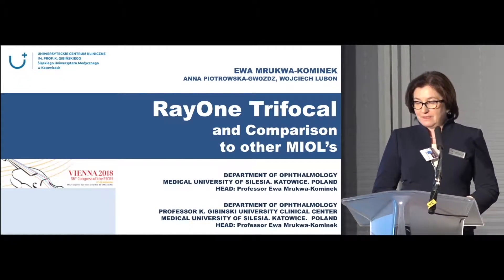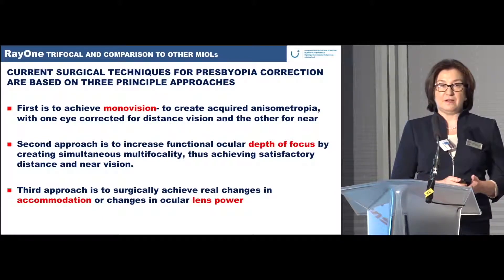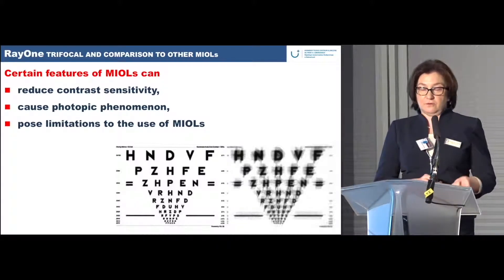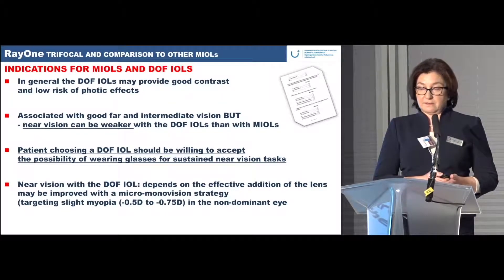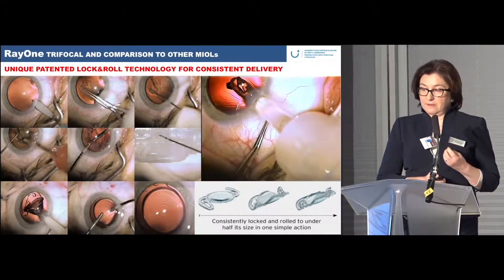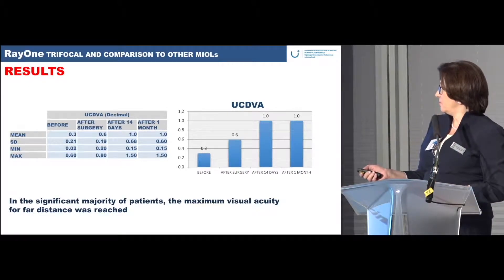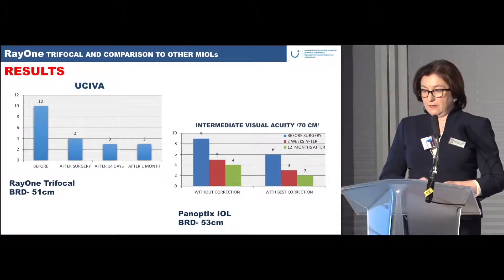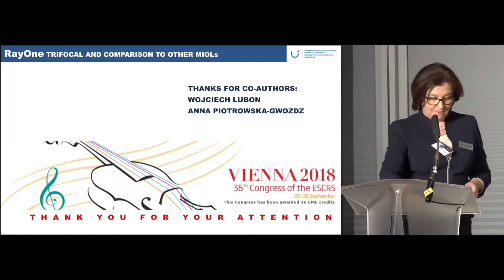Comparing the RayOne Trifocal IOL With Competitors by Ewa Mrukwa-Kominek, MD, PhD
Ewa Mrukwa-Kominek, MD, PhD, shares her experiences with different models of intraocular lenses (IOLs) and compares the RayOne (Rayner) trifocal IOL with the other available multifocal IOLs.
for more information on the RayOne Trifocal
Rayner does not endorse off-label use. Users must refer to the product labelling and Instructions for Use for Rayner products in all cases.